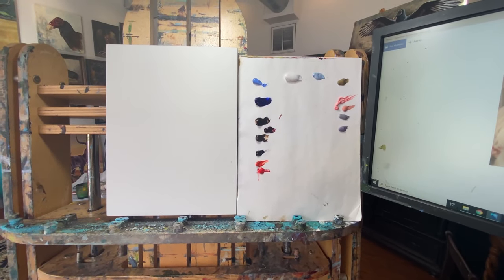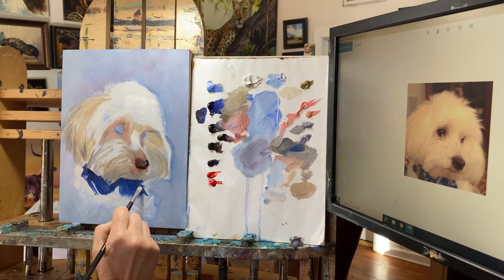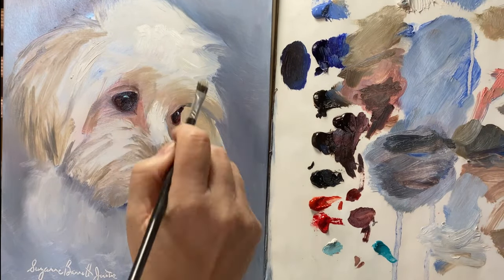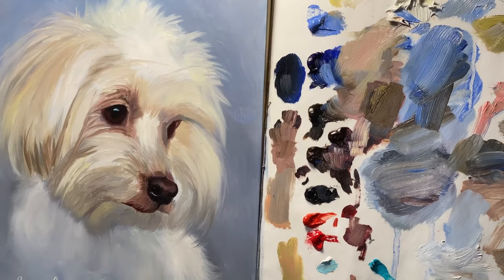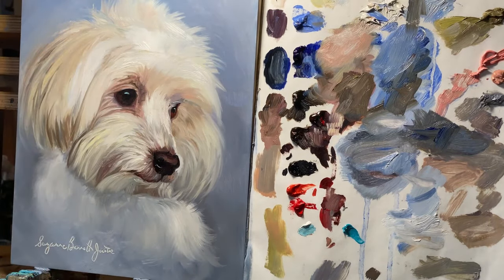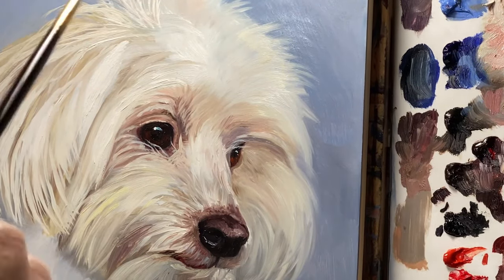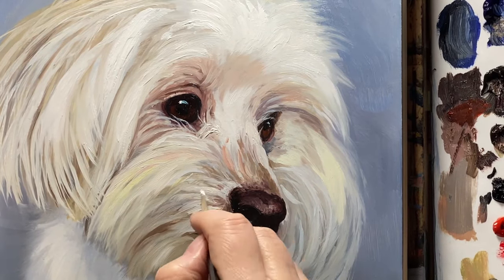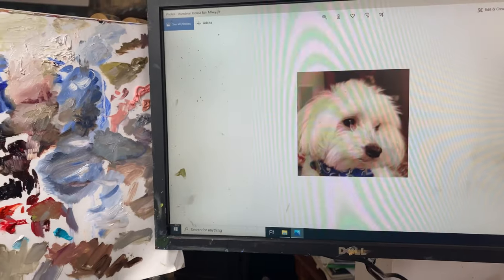How to paint a Maltese Dog Portrait in Oils with Suzanne Barrett Justis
In this time lapsed painting tutorial  video,  I will take you from start to finish on Mikey, the Maltese dog portrait .  I will start by going over the palette of colors I will be using in this white dog's portrait.  Then I will start the oil painting by using a thin wash of paint using paint thinner and oil paint and then wipe off the shapes and form of the dog.  I  will slowly build up the paint starting with the darker cooler and finish with the lighter,  warmer colors.

I am painting on a 9 x 12  gessoed masonite panel which is super smooth and offers the most amount of detail on its surface .  I am using a variety of oil paint brands,  Gamsol odorless paint thinner and linseed oil.  I use Rosemary and Company brushes in the  Eclipse and Ivory series in rounds and filberts and in a variety of sizes.

This was a posthumous portrait for a client  I did work for over 30 Years ago when I was in college   She was able to track me down by using my maiden now.  It gives me a  wonderful feeling knowing my client valued my work enough to try and find me after so much time

Most of the brushes I am using are Rosemary and Co Brushes.   Here it the link to the their

 as well as links to the actual brushes I was using

The Domed Eclipse Filbert I was using can be found on this link. it's a wonderful little brush, great for both application and blending.

the pure red sable in the 81 series was used for blending .   I wanted to give you the link to this brush in case you are interested in getting one for yourself

If you have any questions about this video, please leave it in the comments section.  Perhaps YOU have a pet you would like to commission me to paint and seen featured here on YouTube, then let me know, it may become my next video. That would be awesome if you did!